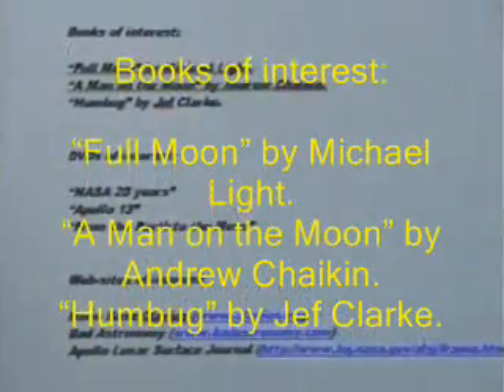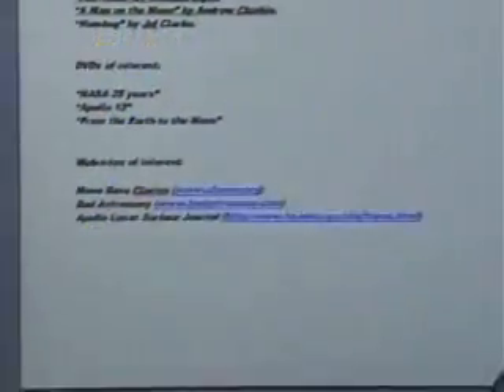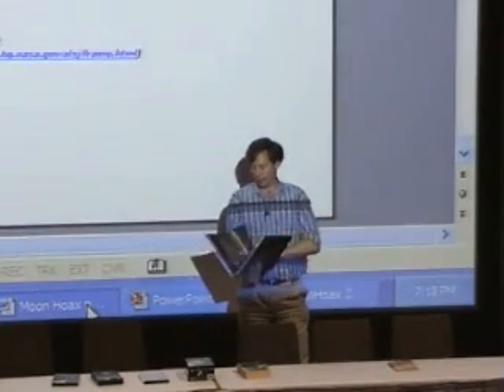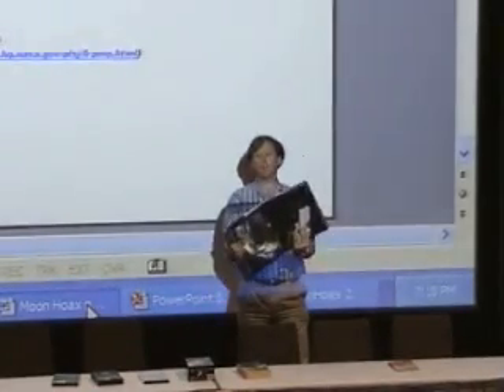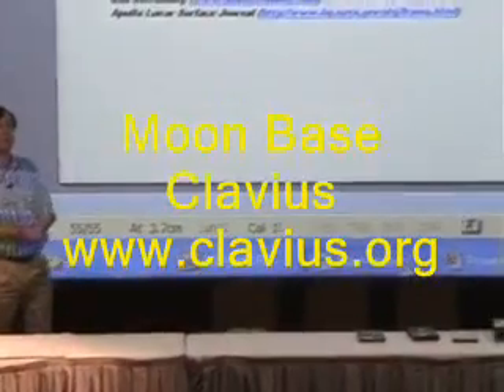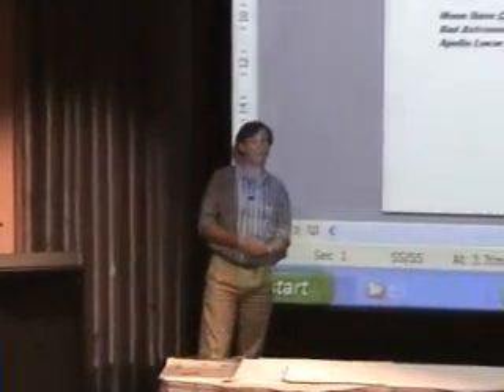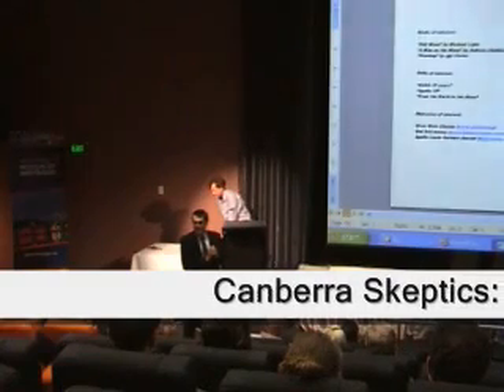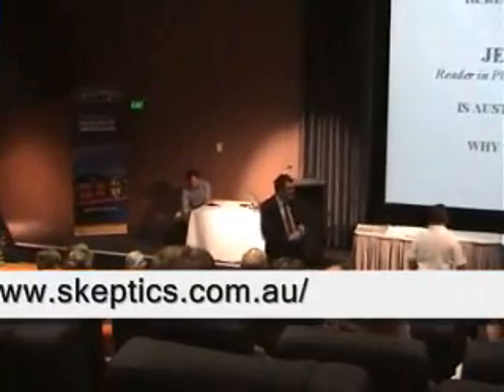Why the Moon Hoax makes no sense : Part 9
Part 9 of 9 of 'Why the Moon Hoax makes no sense' presented by Peter Barrett of the Canberra Skeptics on Friday, 13 April 2007 at the Visions Theatre, National Museum of Australia, Acton Peninsula.

There are people who believe that NASA faked the Moon Landings on a sound stage in Area 51, or Sudbury in Canada, or somewhere in Australia - and many people find Moon Hoax arguments superficially convincing.

But the logic which is used to support Moon Hoax arguments very quickly becomes self-contradictory. In fact, it requires NASA to be simultaneously brilliant and stupid. And although Moon Hoax supporters muster what appears to be strong technical evidence in support of their arguments, these arguments are surprisingly easy to demolish.

In this talk, Peter will examine a range of Moon Hoax arguments, explain why they make no sense, and discuss why the Moon Hoax matters.  (Don't worry, no technical knowledge is required !)